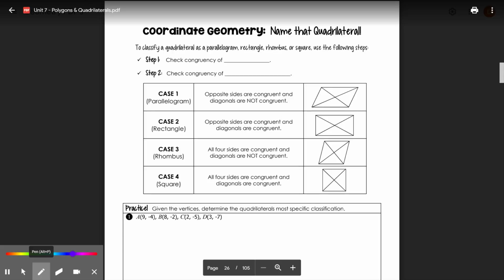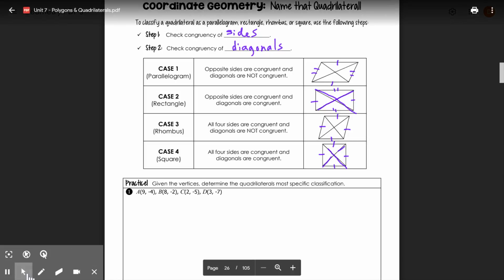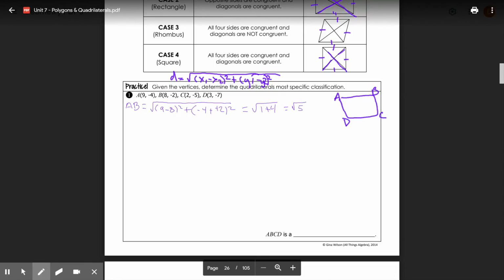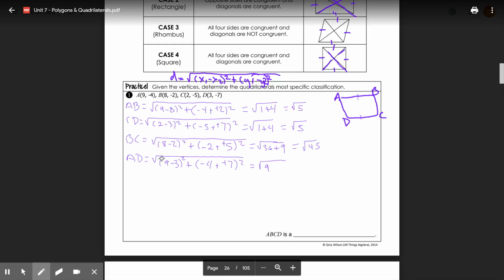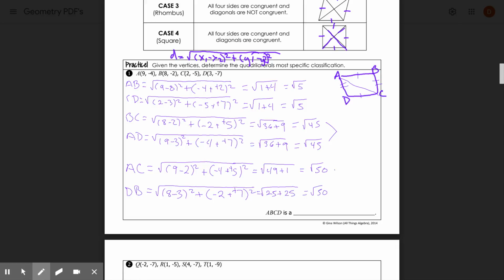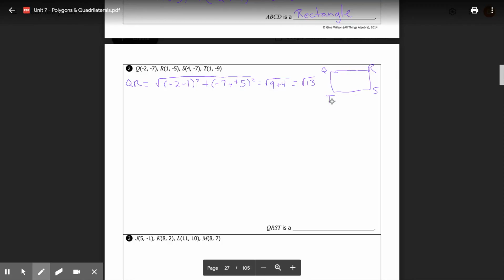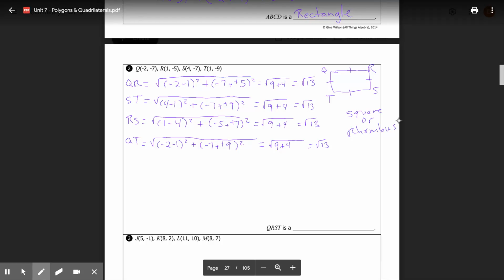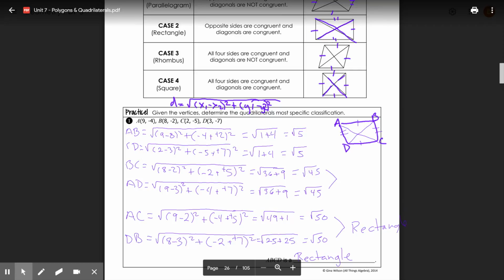Geom 7.5: Coordinate Geometry